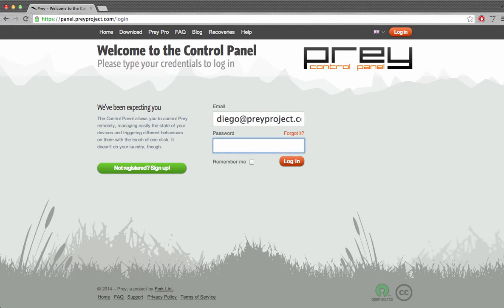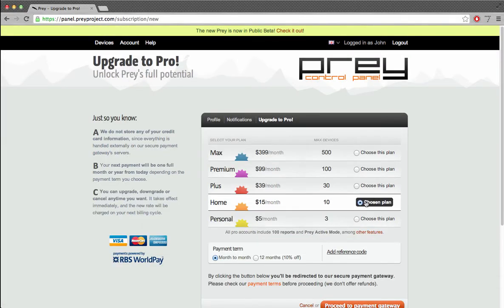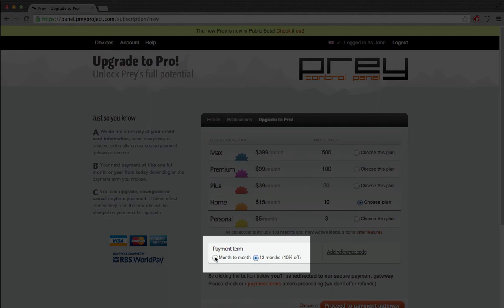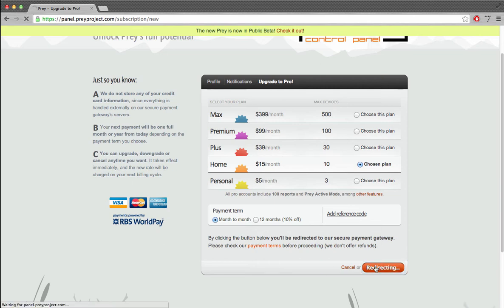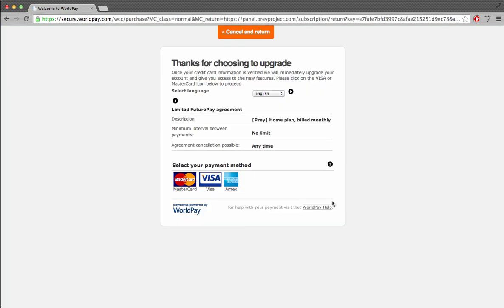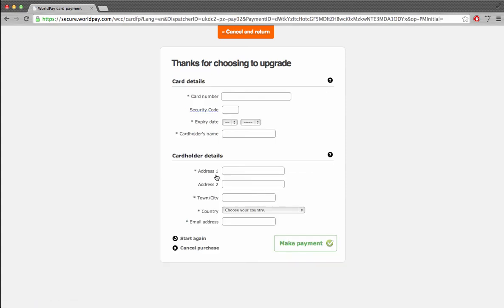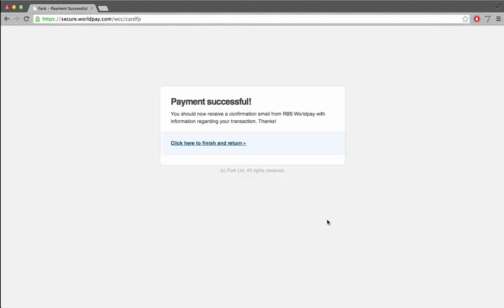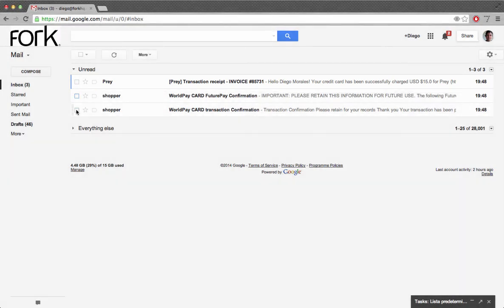How to upgrade to Prey Pro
Find out how to upgrade your account in a few short steps.